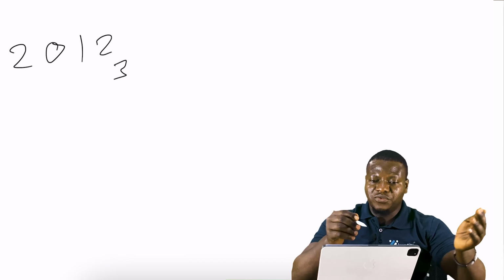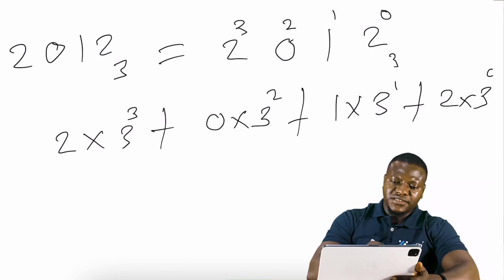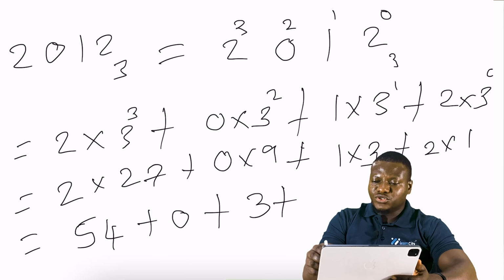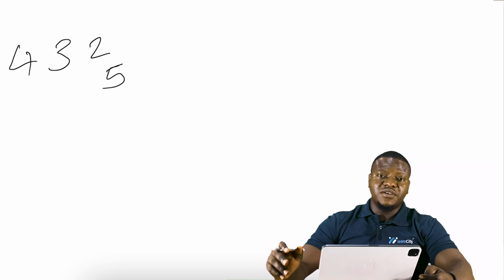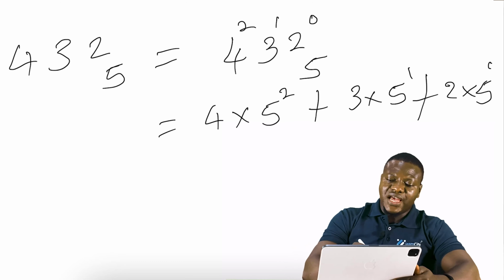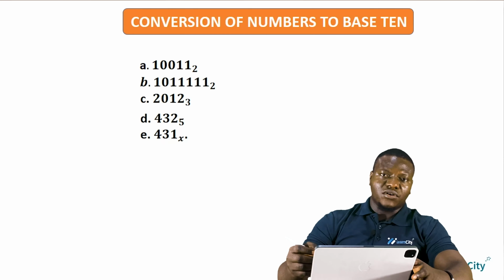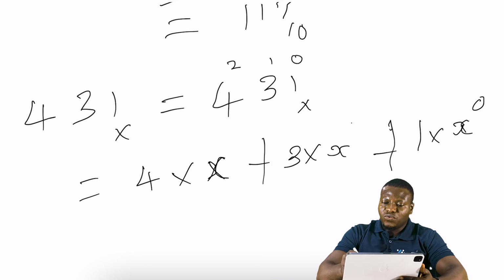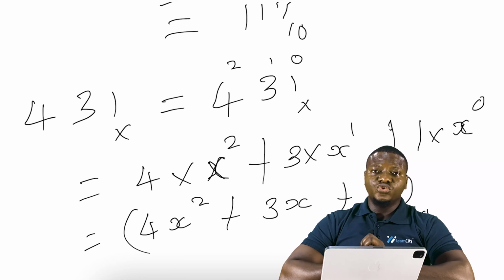Get better at Maths with Number Bases | WAEC | Conversion of Numbers to Base 10- Part 2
NUMBER BASES AND BASE NUMBER- LESSON 3 (Conversion of numbers from any base to base 10)

Number Bases being an important Topic in Mathematics is well digested here.
Keep tracks of the topic by watching other videos on Number Bases to get better.